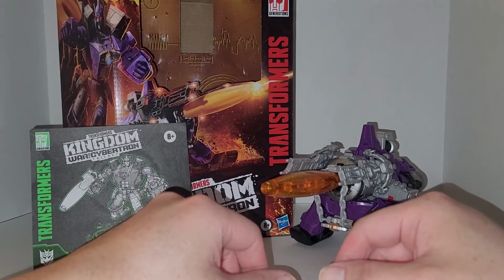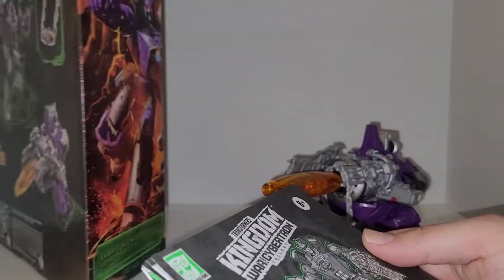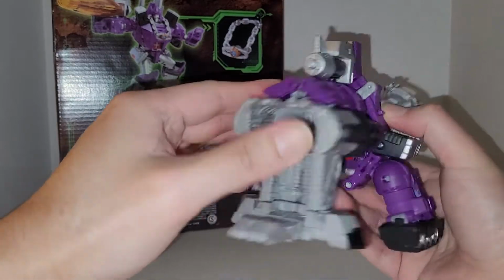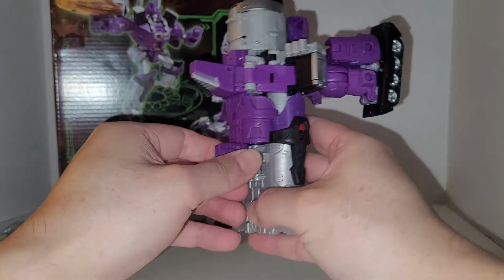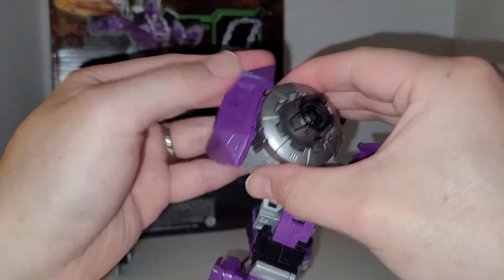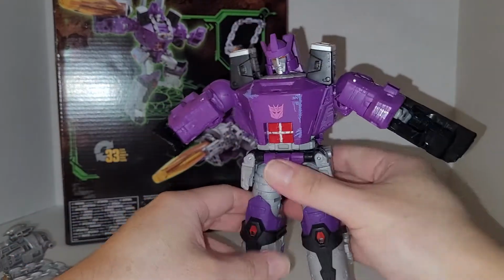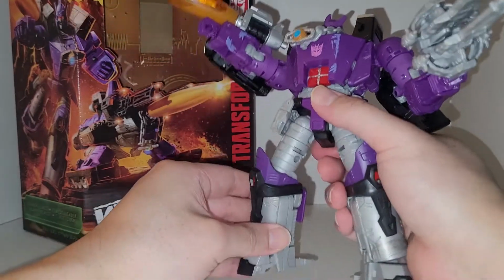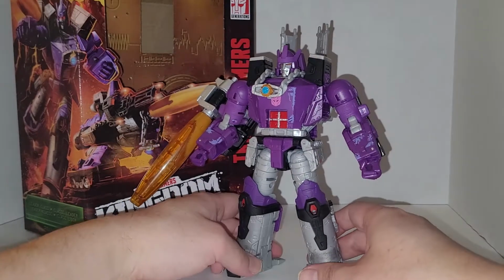Takara Tomy Hasbro Transformers Kingdom Galvatron Leader Class (NOVICE/BORING) bad comedy!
For a Hasbro Takara product this is 8/10! base on bullshit. You cannot trust a guy who reviews Gundams that doesn't know jack about Transformers. If you think this review is legit, you just got scammed.

Not down reviewing this figure just to be a dick, I am really bored with this thing and I don't even care at all. I think 3rd party stuff has ruined Hasbro/Takara stuff for me.. FOREVER. Once you open your eyes to what's out there it completely change my perspective... Hasbro just gonna Hasbro everything lol.

This is good and suitable for children. Nothing special at all, obvious better than the previous SIEGE version but.. blah.

Thanks Derek for lending me this figure. I was so bored by this figure I almost didn't even have the energy to finish this review.
I am bored by this thing, take it back asap.

It is my recommendation that all adult collectors tried a 3rd party brand at least once and maybe leave these stuff for the suitable consumers.